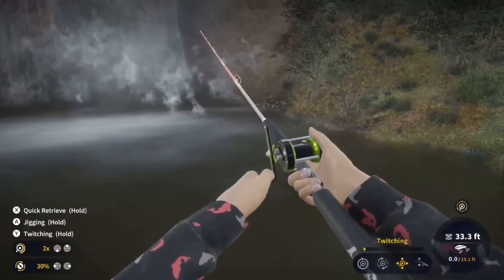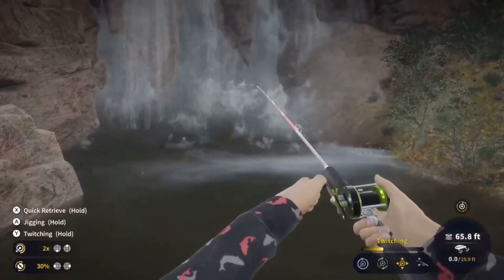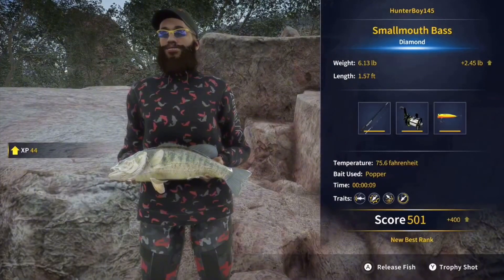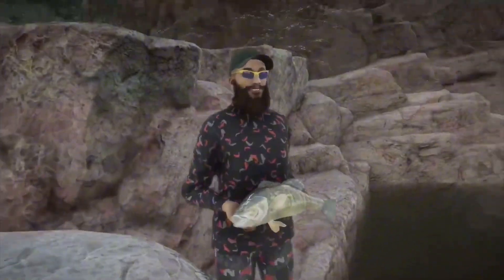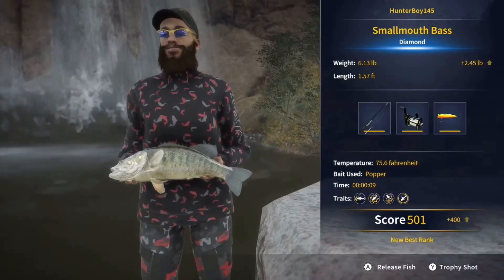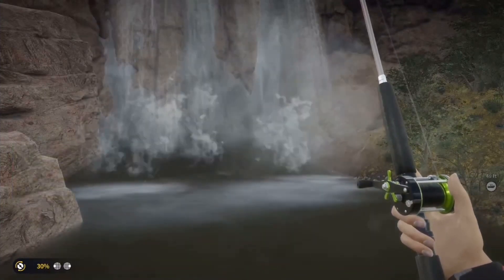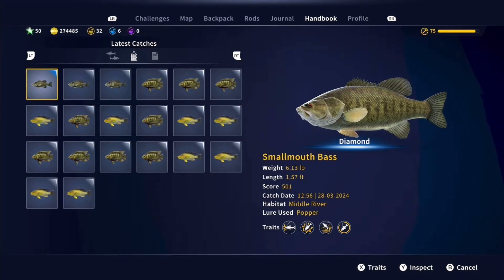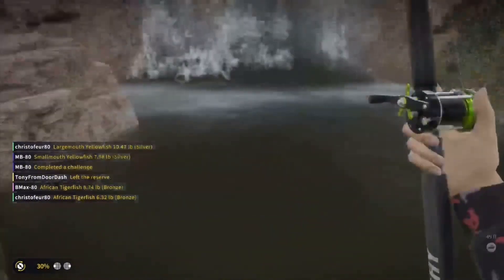💎 DIME Smallmouth Bass 💎 Full-Catch : : Call of the Wild: TheAngler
Hey Everyone! Welcome to another YouTube video! First time on the new South Africa reserve and we caught this MASSIVE Smallmouth Bass!